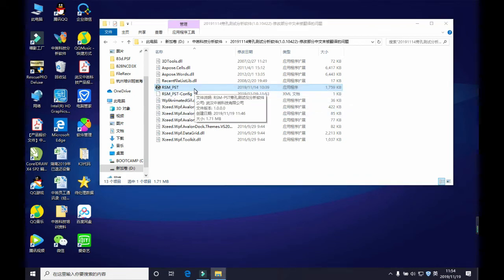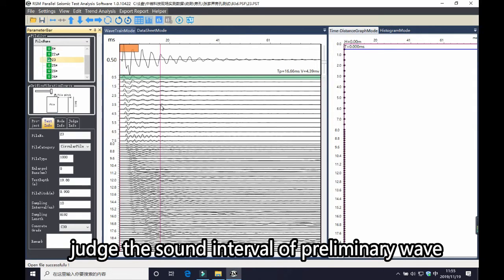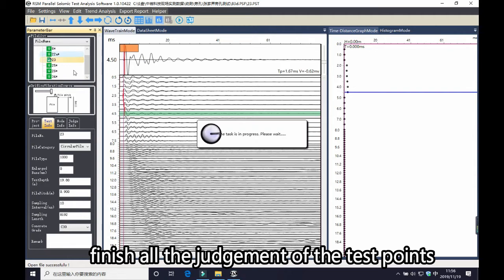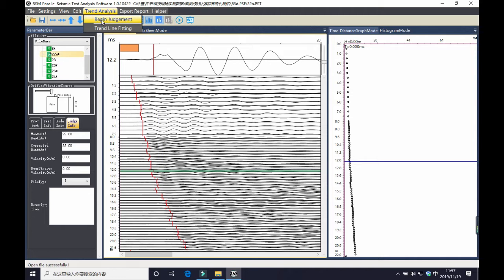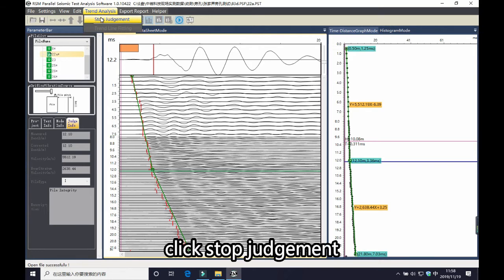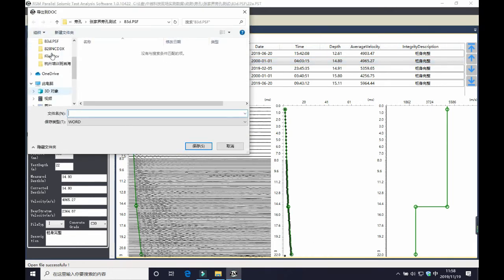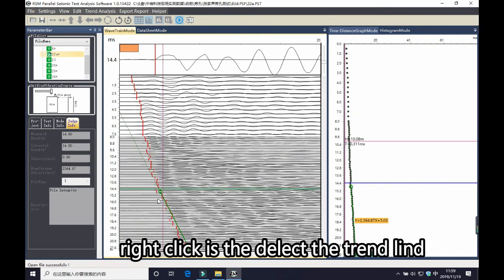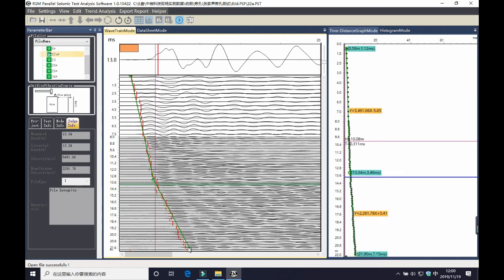PST parallel seismic test analysis software teaching video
More videos about PST